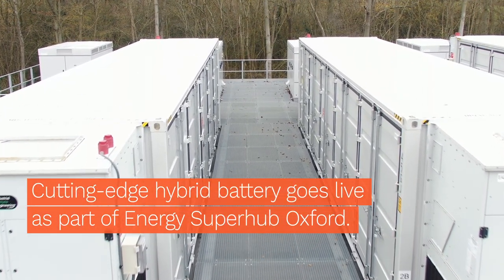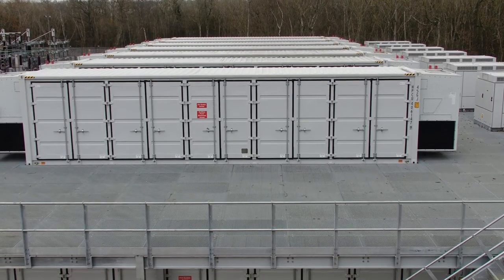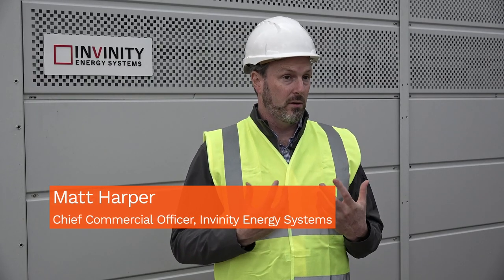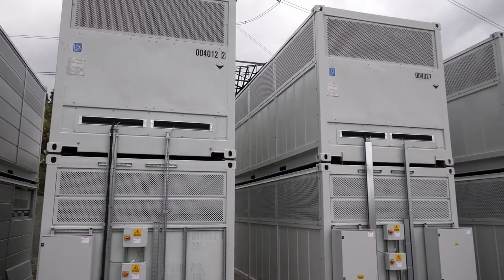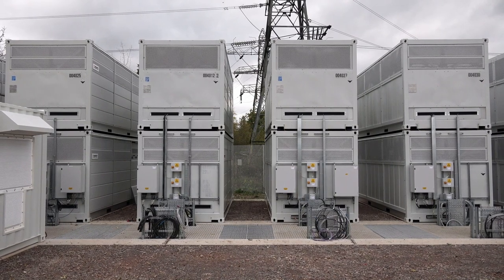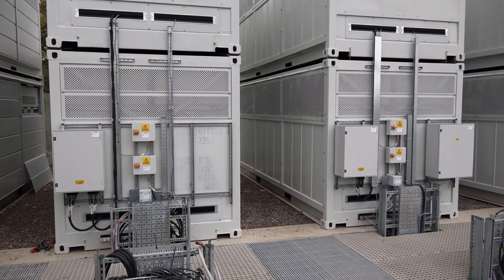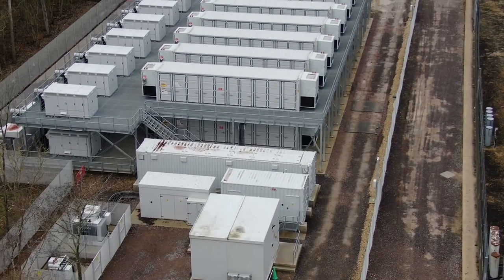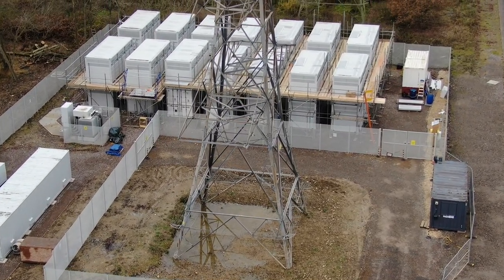Cutting-edge hybrid battery developed by EDF Renewables as part of Energy Superhub Oxford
EDF Renewables has developed a cutting-edge transmission-connected hybrid battery, combining a 50MW/50MWh lithium-ion battery with a 2MW/5MWh vanadium flow battery, on the outskirts of Oxford, England.

The site is part of Energy Superhub Oxford, a pioneering project led by EDF Renewables to help Oxford reach net zero by 2040. It is one of up to 40 sites EDF Renewables is developing across the UK to deliver up to 2GW of grid-scale battery storage.

to find out more.